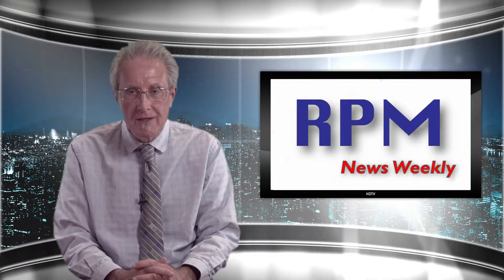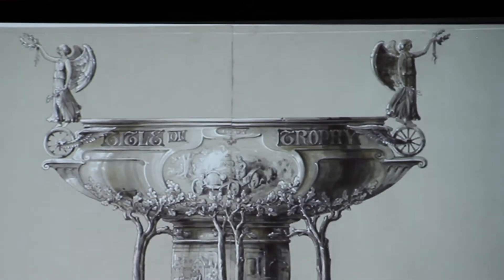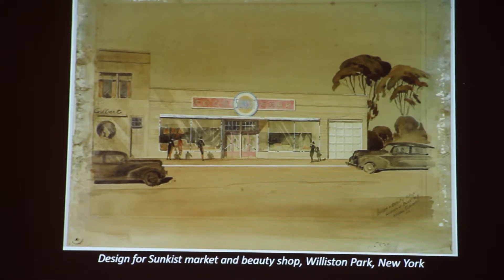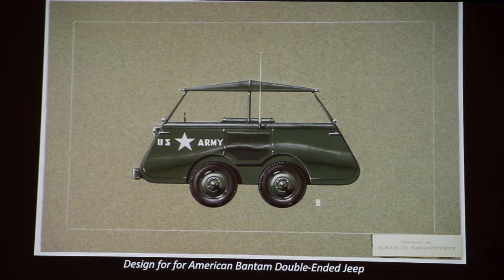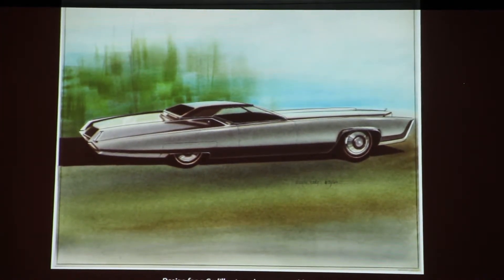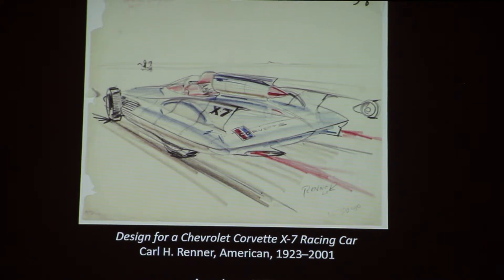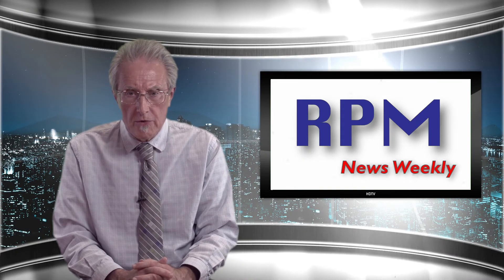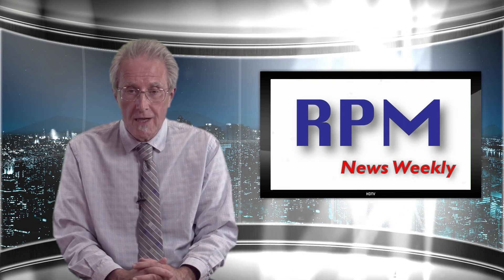Larz Anderson Auto Museum Collaborates w/ Boston MFA – RPM News Ep1 S2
This week RPM News Weekly kicks off its second season of programming and the launch of its all new website at rpmnewsweekly.com with a visit to the Larz Anderson Auto Museum in Brookline, Massachusetts where Boston Museum of Fine Arts Curator of Design Meghan Melvin gave a group of curious automotive enthusiasts a peak at the MFA’s transportation design collection.

Don’t worry. It’s not as stuffy as you might think. In fact, we were delightfully surprised that the Museum had such an expansive collection of original automobile design artwork from such highly regarded automotive illustrators as Carl Renner, Homer C. LaGassey, Wayne Kady, Karl Moravick, Richard Arbib and more.

So, stay with us and enjoy these highlights from the presentation.

RPM News Weekly would like to thank the Larz Anderson Auto Museum, the Museum of Fine Arts, Boston and especially Meghan Melvin for the opportunity to share these highlights with you.

We hope that it inspires you to find out more about these automotive artists and encourages you to visit both the Larz Anderson Auto Museum and the Museum of Fine Arts.